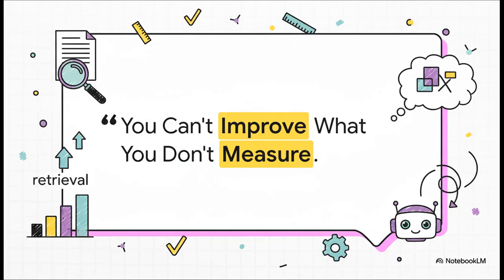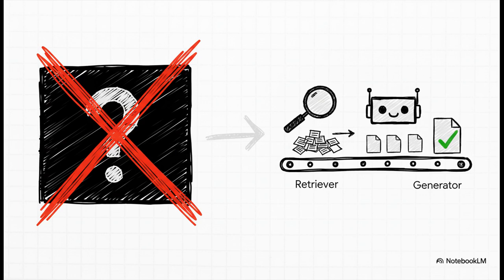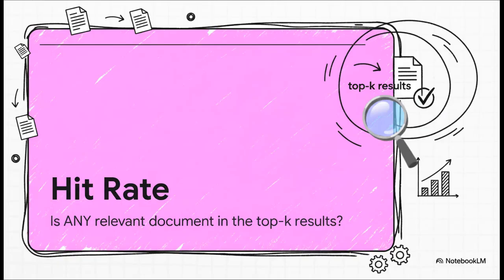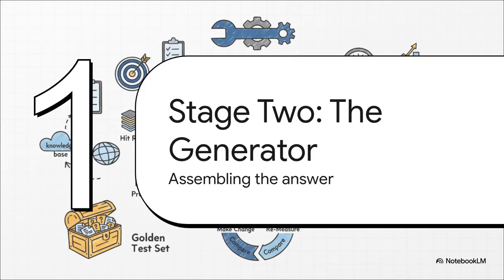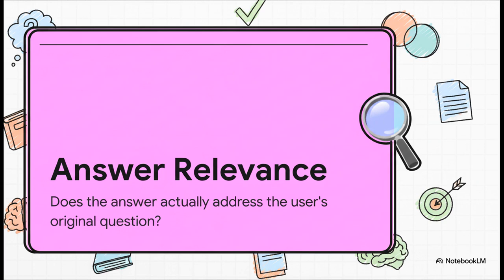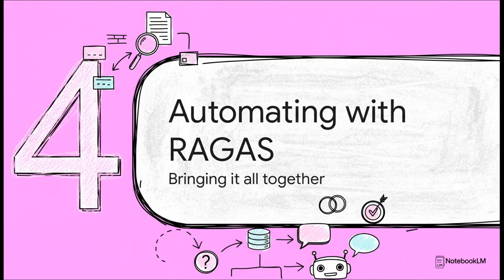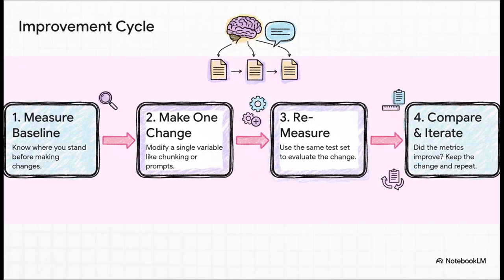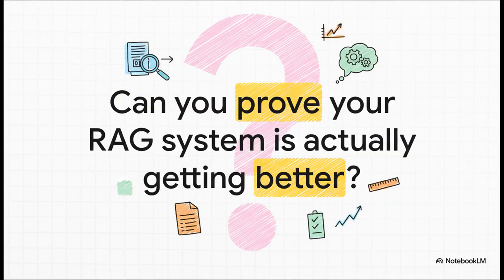RAG Evaluation Metrics